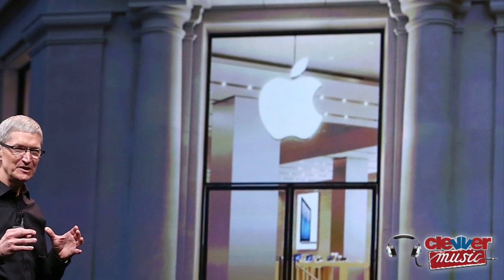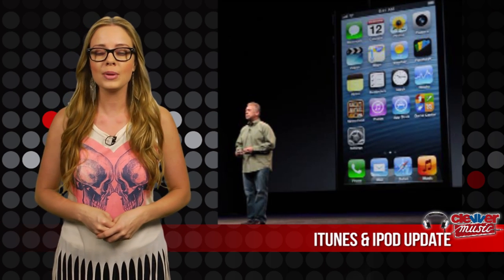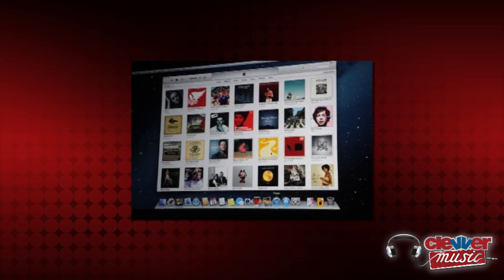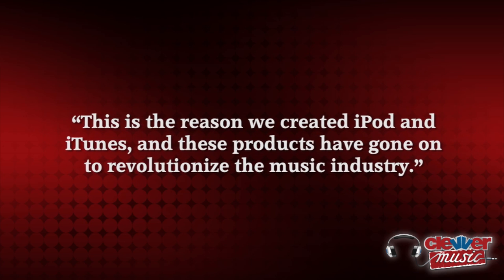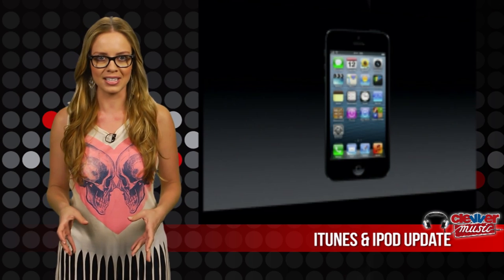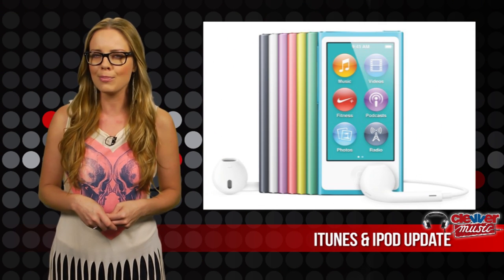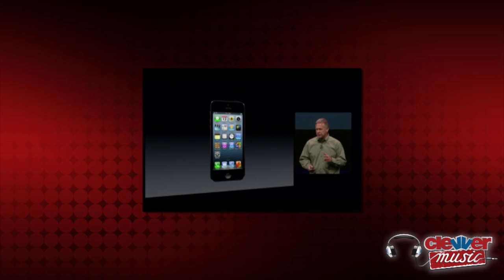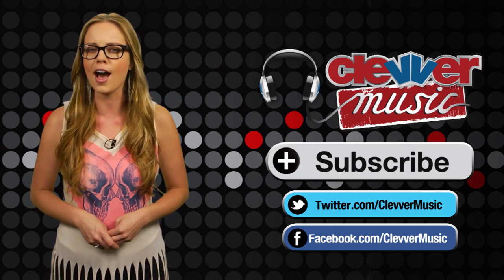Official iPhone 5 Announcement: New iTunes, iPod Touch & Nano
Apple had made a big announcement about the new iPhone 5, including a simplified iTunes and new iPods! We'll fill you in on all the details. I'm Misty Kingma, you're tuning into ClevverMusic. On September 12th, Apple officially announced a new iPhone 5 has been added to the iPhone family. The phone will be available for pre-order September 14th, and is made entirely out of glass and aluminum. It's also the thinnest phone they've ever made, which comes with tons of new features. But news included in the big announcement that we're most excited about here at ClevverMusic are the iTunes and iPod reveals!

First, the big overhaul for iTunes features a simpler design, featuring big icons and album art to make it more of a media-browsing interface. There's also a new mini player that will let users move the app out of their face but still have it floating on a part of their desktop, and the new iTunes also includes iCloud integration. During the announcement Apple CEO Tim Cook said, "Music is deeply embedded into our DNA" he continued, "This is the reason we created iPod and iTunes, and these products have gone on to revolutionize the music industry." If you didn't know, iTunes now has 26 million songs, and over 20 billion songs have been purchased over the last 9 years. The new iTunes changes will start to be seen September 19th initially with iOS 6.

Now, for the new iPod announcement. The seventh generation iPod Nano now offers 30 hours of music battery life, and a bigger display- a 2.5 inch multitouch screen to be exact. The new model has a home button just like the iPhone, is 38% thinner, has an FM tuner integrated with live pause, and features a new volume rocker. It's on the side of the iPod, and it lets users play, pause, and scroll through music. A fitness and pedometer have been added, and the new iPod Nano will reach customers sometime in October and be available in seven different colors.

As for the iPod Touch, the fifth generation will feature the new 4-inch retina display, and is thinner and lighter also with a new processor. It will sustain 40 hours of music playback, and 8 hours of video playback. The camera has been updated to 5 megapixel iSight camera and a front facing camera. The Touch will have more iPhone features including Wi-Fi upgrades and Siri!

What do you guys think of the new iTunes and iPod?

Misty's wardrobe provided by: Bull Couture, Thousand Oaks, CA